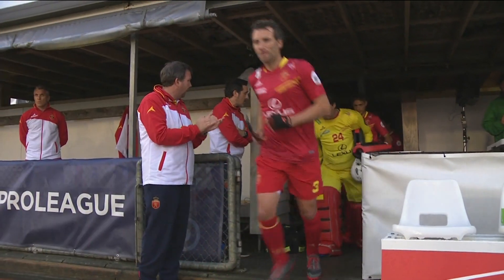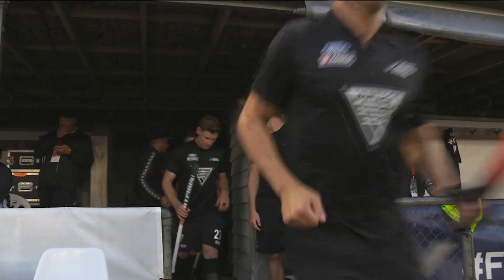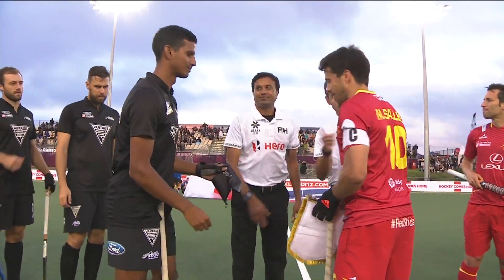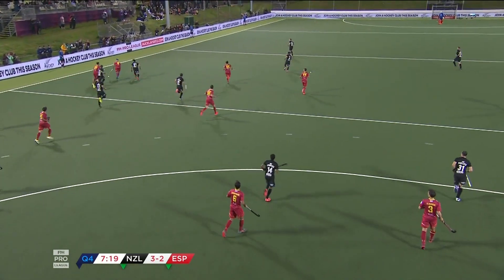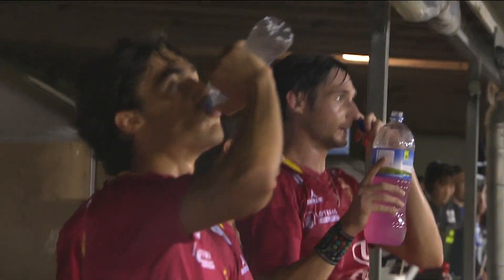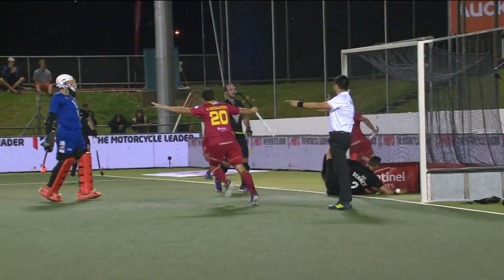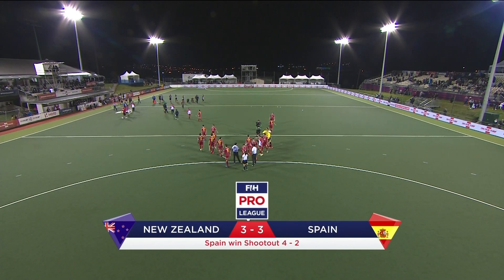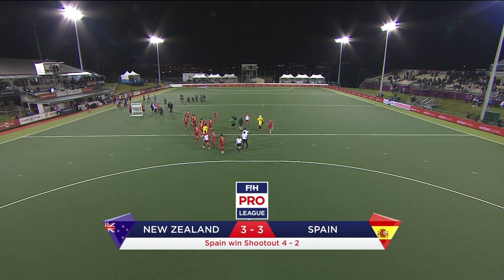New Zealand v Spain | Week 8 | Men's FIH Pro League Highlights